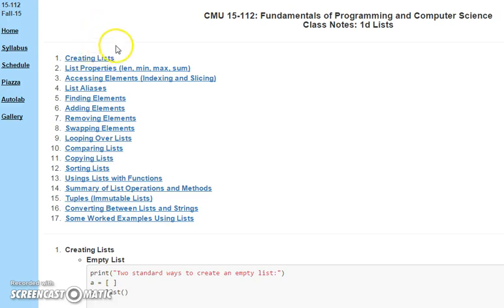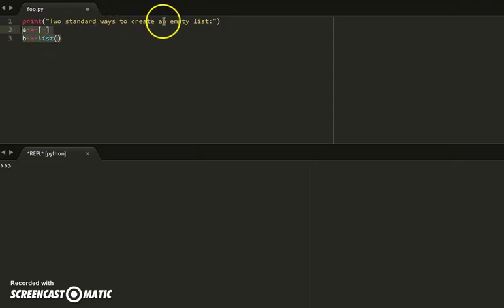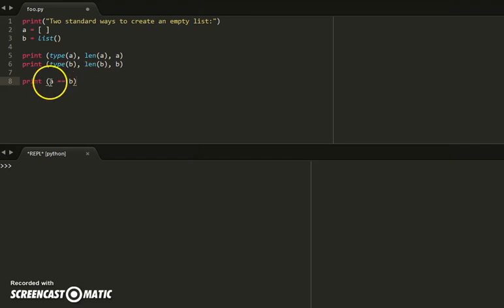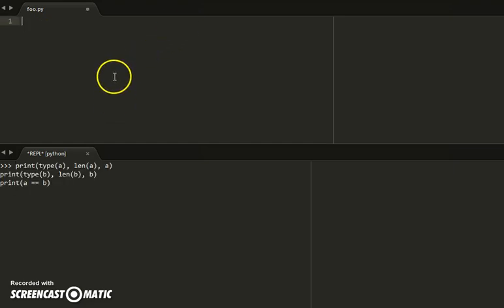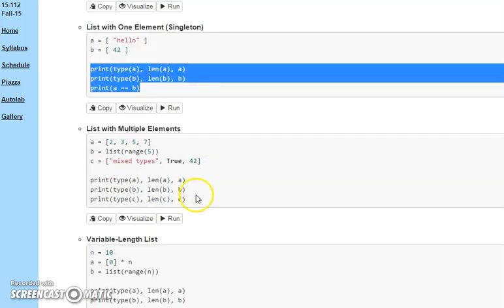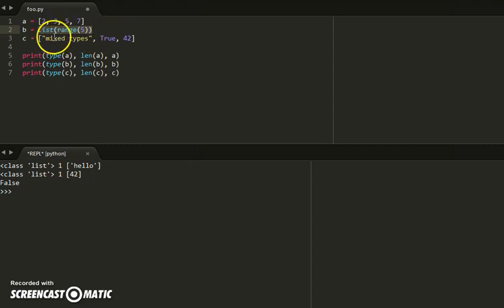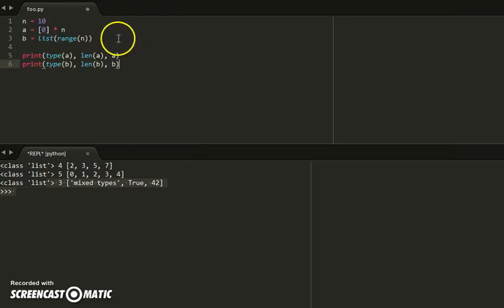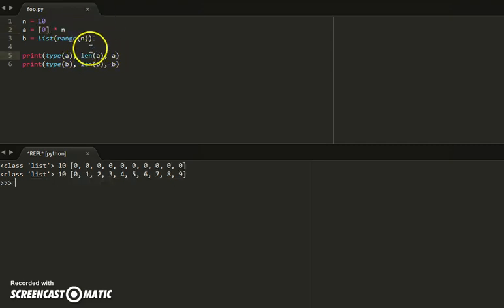15 112 f15 1d lists creatingLists by julia